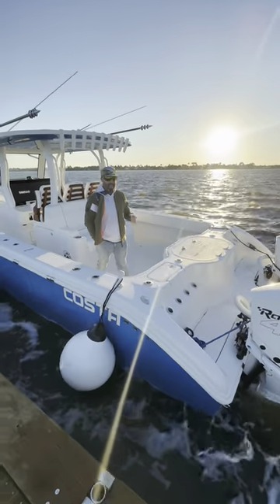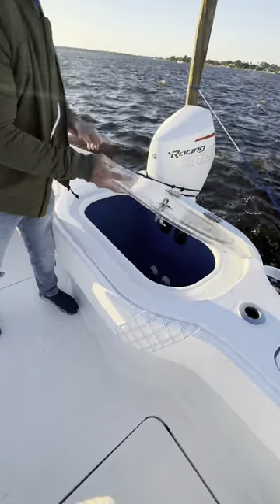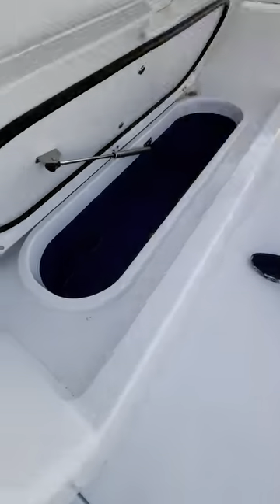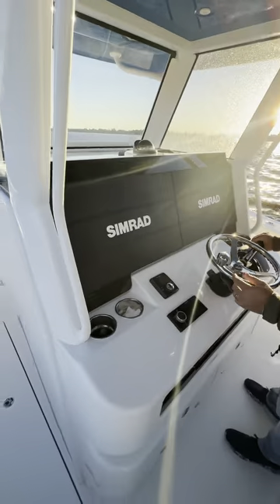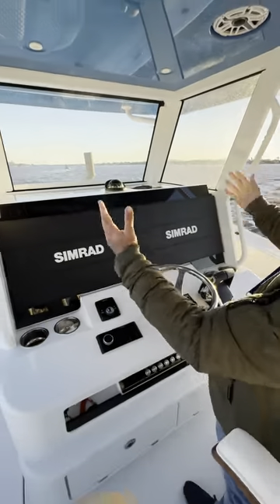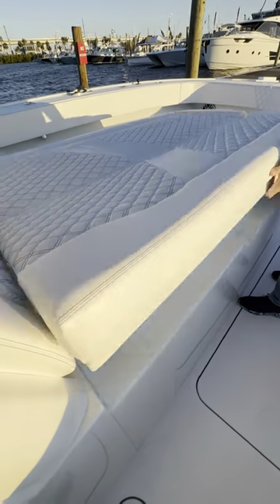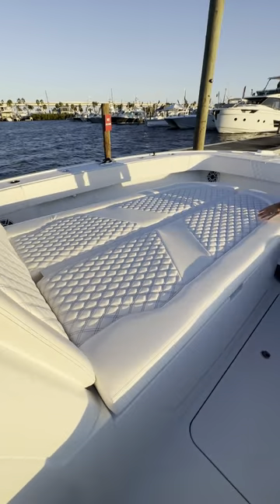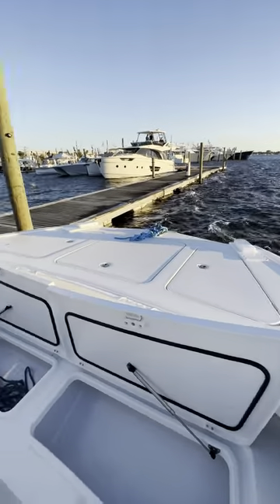What do you think about the Costa 34'?